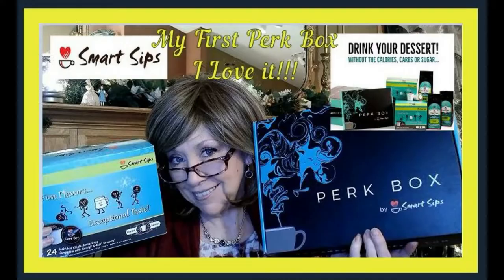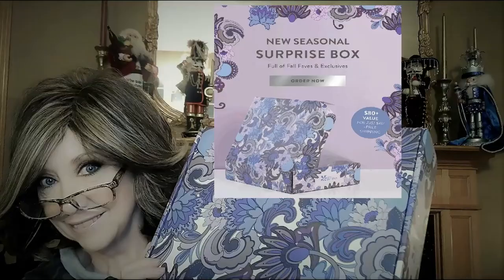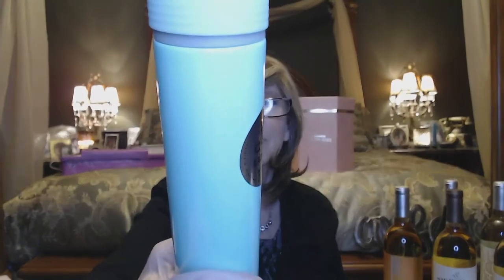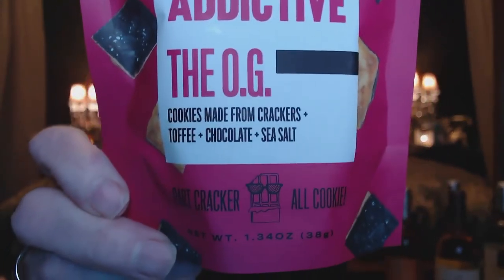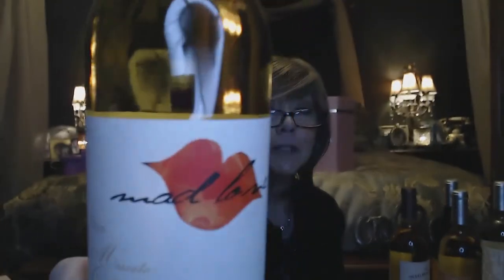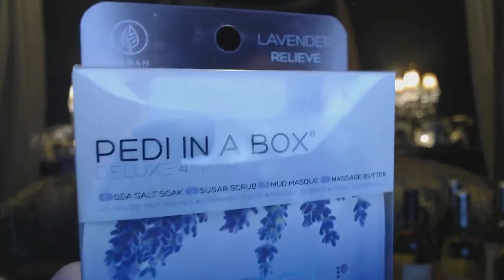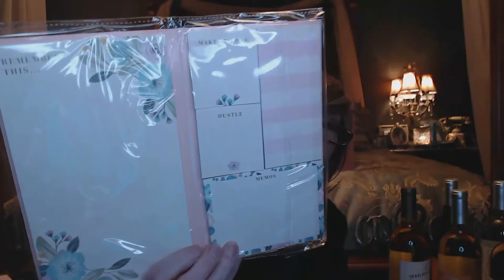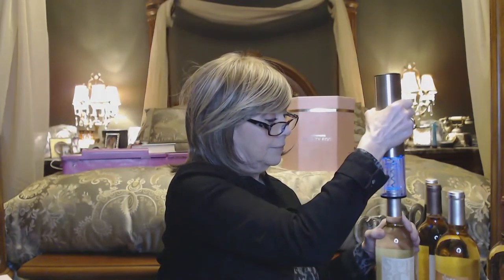Vine OH! Spring 2021 Oh Happy Day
VineOh!

Sips and Surprises!!

See below for Codes*

Code "Wine" gets you a free bottle of wine with ever box…for life!!

Ships immediately. Plans auto-renew. New quarterly subscriptions require a 2-box minimum.

Choice of Reds, White, Both or Sweet

 xoxoxo

 Nancy